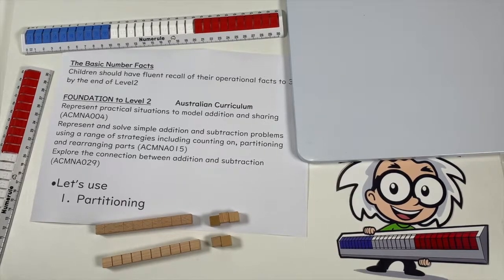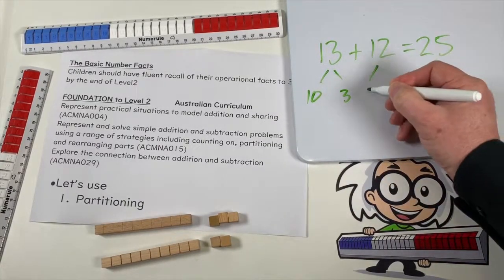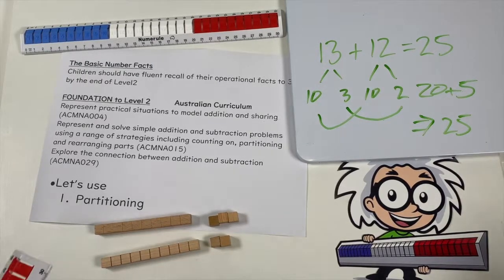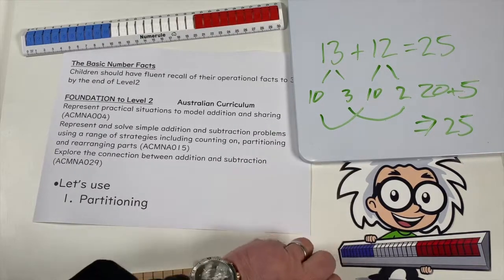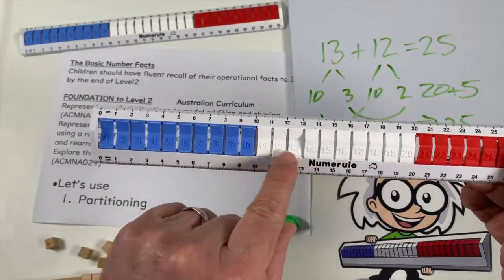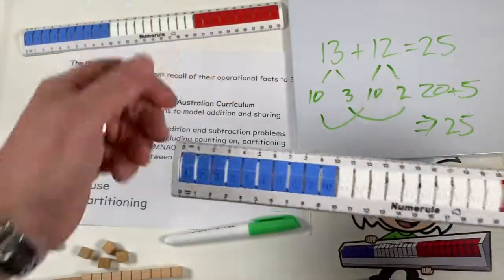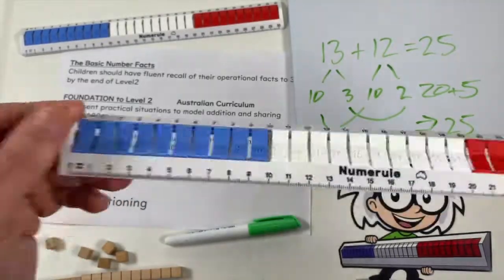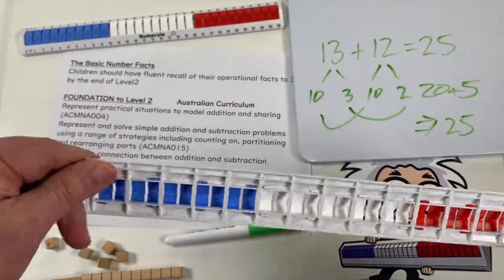Numerule Basic Number Facts: Partitioning Lesson 6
Lesson 6: Demonstration of learning the Basic Number Facts using the maths manipulative tool (Numerule). Looking at the strategy of partitioning in a very simple form.